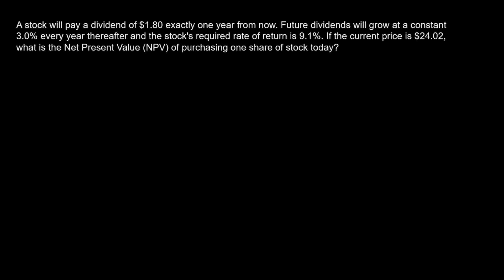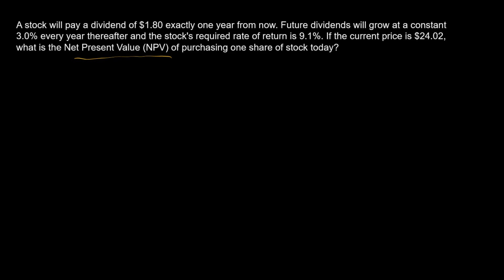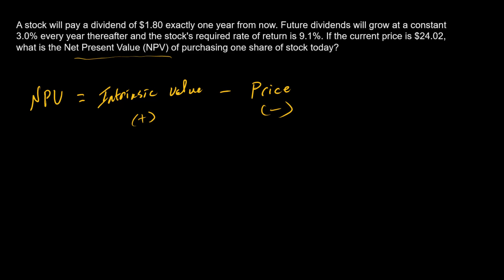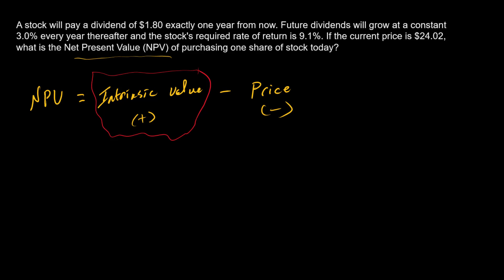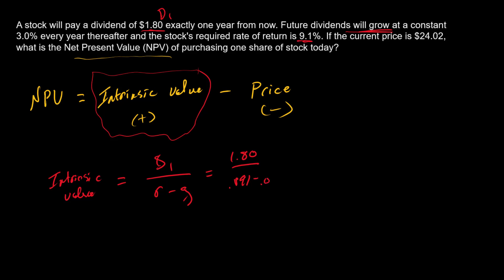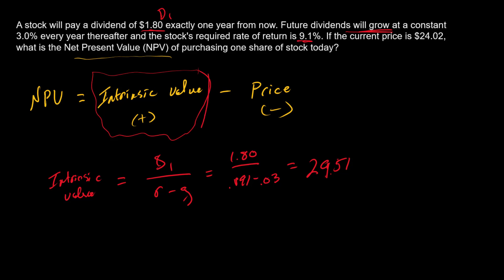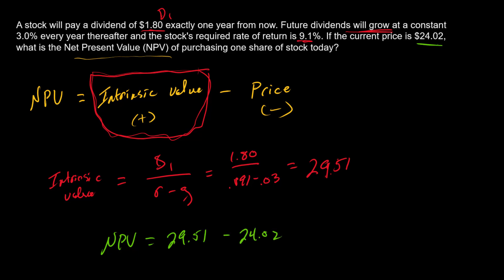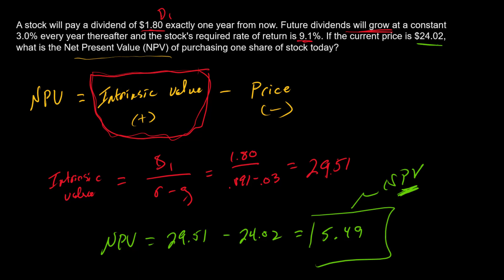How to compute the NPV of a stock investment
I review the definition of net present value and then compute the NPV of purchasing a stock at a given price. Here, the required rate of return is supplied as an input to the calculation. For this example, the stock has constant dividend growth so the Gordon Growth Model applies.